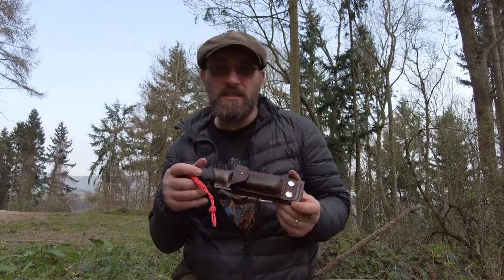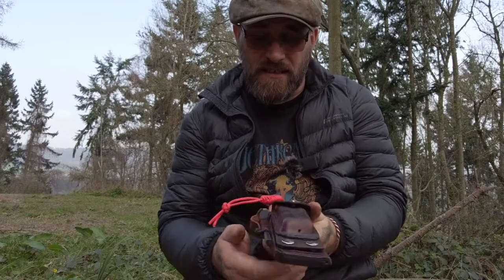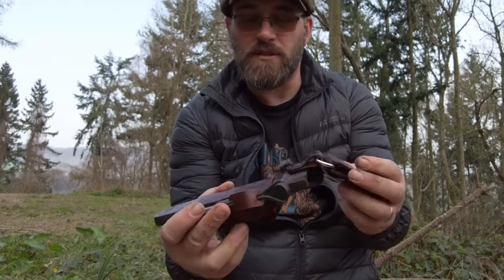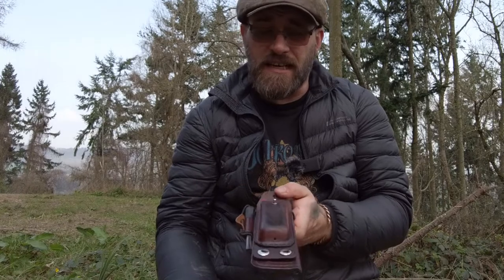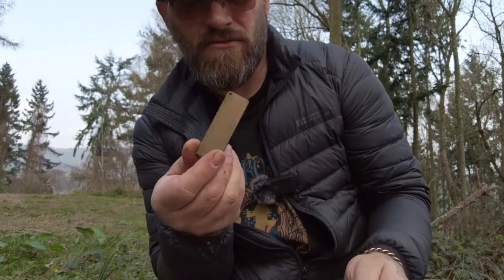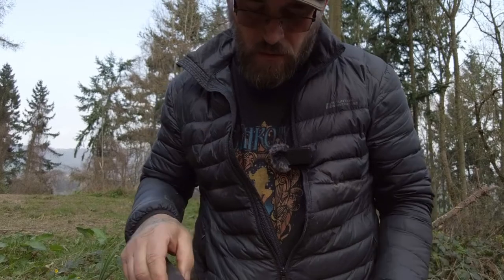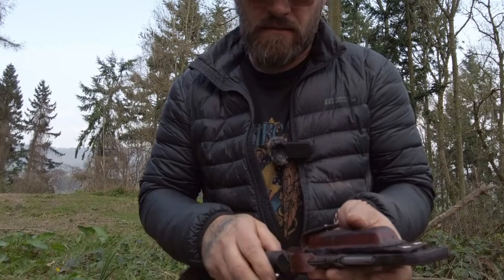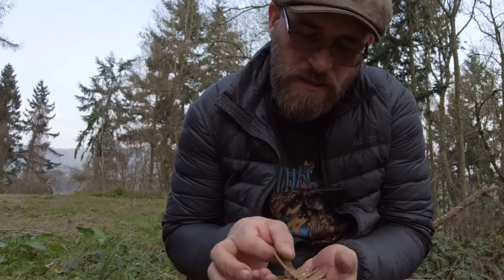My ultimate knife sheath. Terava Jääkäripuukko 140 bushcraft knife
I think I have built my "ultimate" knife sheath for my Jääkäripuukko 140.
If its not the ultimate, then its my favourite so far.